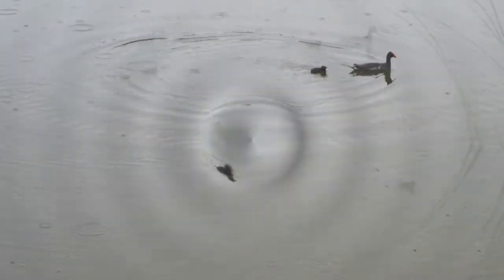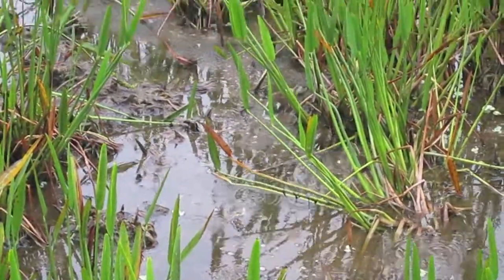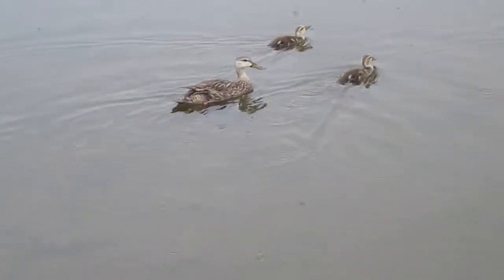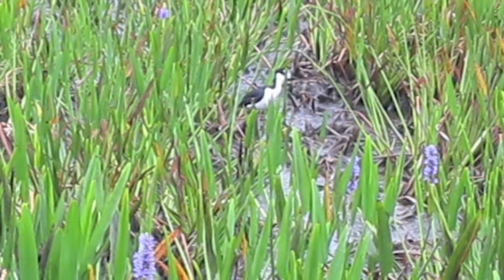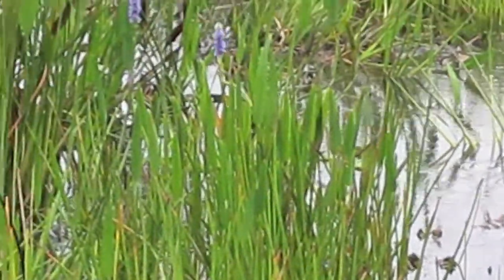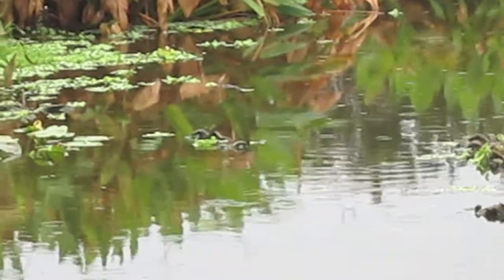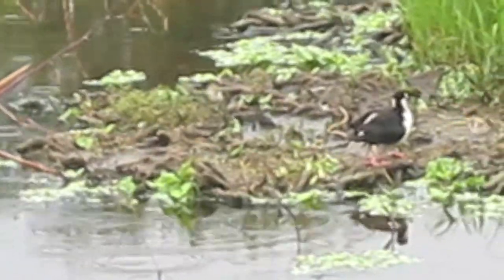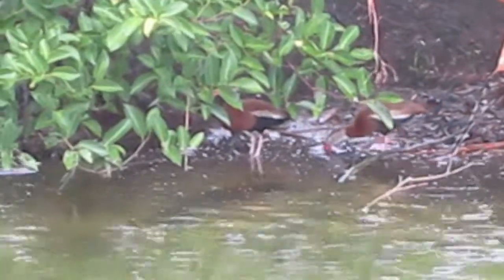2012-06-01 Green Cay & Wakodahatchee Wetlands with voice-over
Today I had planned to go to Green Cay Wetlands to photograph the sunrise. Unfortunately    it was raining when I awoke so I went back to sleep. The rain continued all day with intermittent  breaks. Wearing some rain gear, I arrived at Green Cay about 8 am. I found a beautiful red wildflower blooming beside the boardwalk. Next I recorded a Common Moorhen with three chicks, still in that very young stage when they are so cute. After that I recorded three Blue-winged Teal ducklings and, I assume, their Mother. Their little journey took them below me, under the boardwalk, and out the other side. That is followed by a Black-necked Stilt. The next and last piece of video from Green Cay is of a Roseate Spoonbill, apparently sleeping in the rain. While recording the spoonbill I noticed some movement and panned the camera to my left to discover a Great Blue Heron wading in the shallow water. Further panning to my left and down, revealed a Common Moorhen doing it's thing. The rain increased and as I was leaving Green Cay, I took a still photo of a Least Tern on the rail of the boardwalk. I've never seen one sitting still before or up so close, though I've watched them many times as they dart and dash about and then hit the water in an Olympian dive to catch whatever prey they have spotted from above.

I headed next to Wakodahatchee Wetlands, which is nearby. The rain had slacked by the time I arrived, and the first thing I saw was an Anhinga feeding it's young. I took a still photo of that and moved on to some Black-necked Stilts with at least three chicks. It's hard to say for certain, as they are very small and hard to see or count. You have to look closely for their movement. They are kind of grey and blend in with the background. After the stilts we have a pair of Black-bellied Whistling Ducks with two ducklings. They started with fourteen and are down to these two. I wish them luck. I finish the video with a still photo of the favorite food of the Purple Gallinule, the buds and flowers of the Alligator Flag plant, and then a close up of a Double-crested Cormorant. I hope you enjoy... Jim